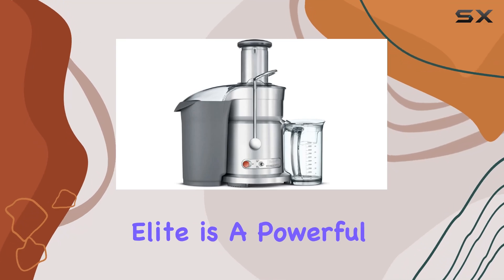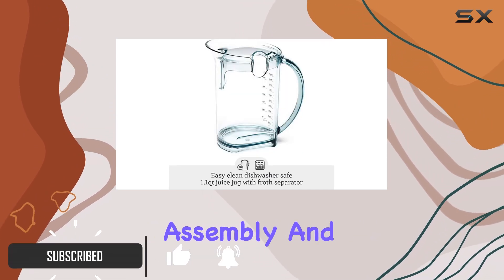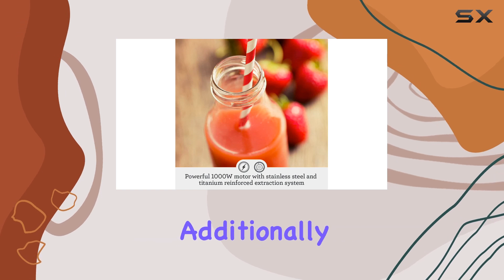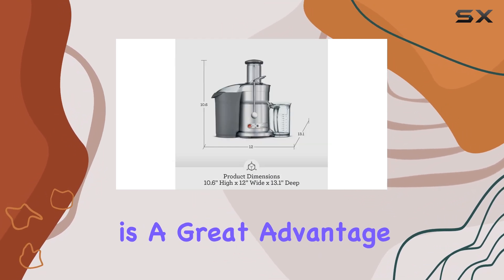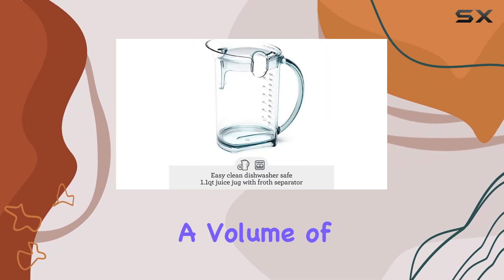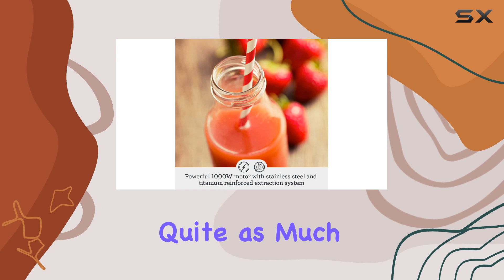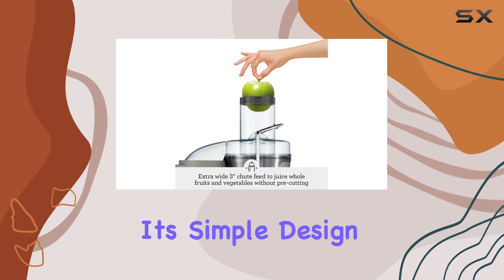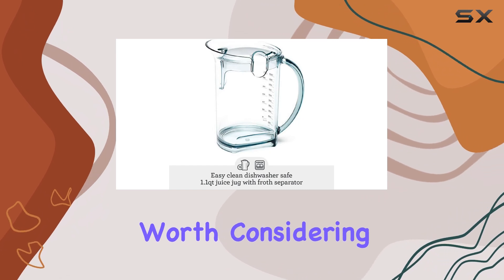Breville Juice Fountain Elite: The Ultimate Juicing Companion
0:00 Intro
0:07 Review

Things that we mentioned in this video:
Breville 800JEXL Juice Fountain Elite : B0CXY9WMG8